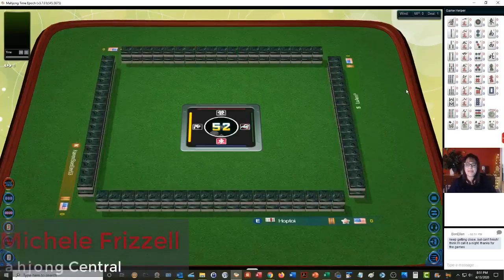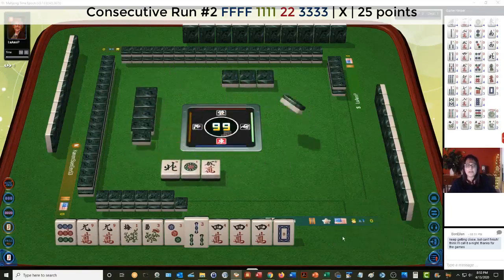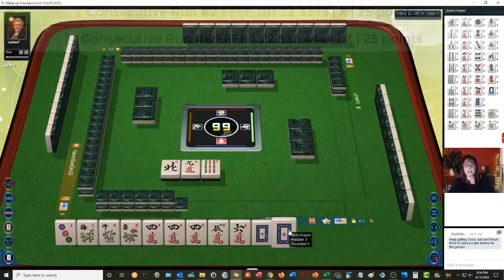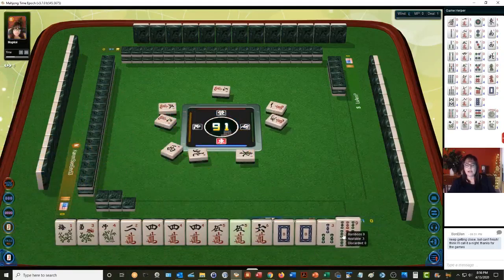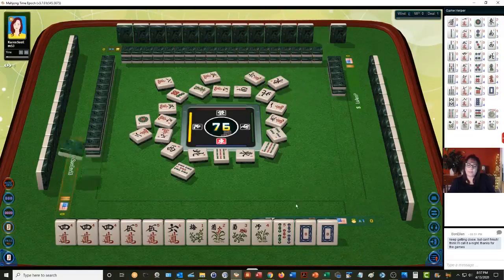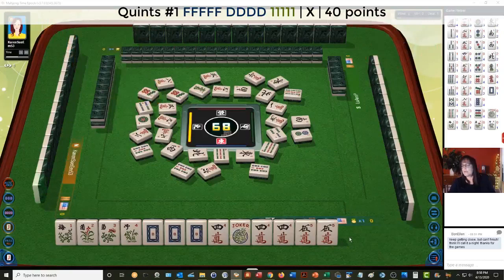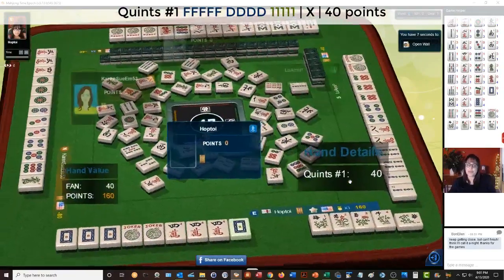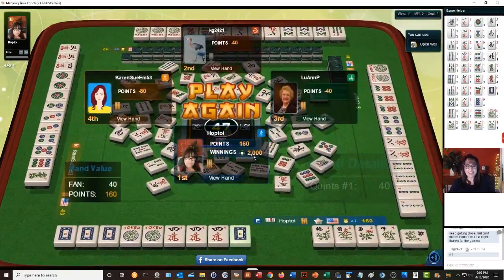National Mah Jongg League Strategy Theory 20200519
Michele Frizzell
Instructor, Author, Speaker
6175 Hickory Flat Hwy Ste 110-335